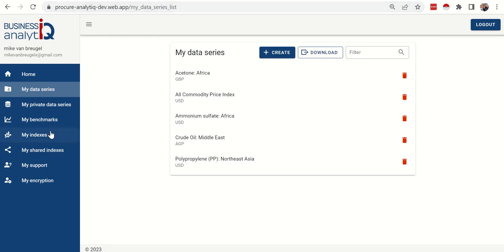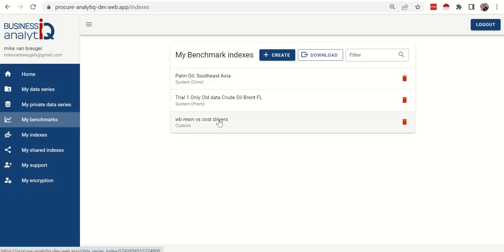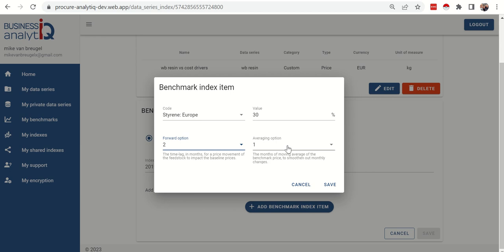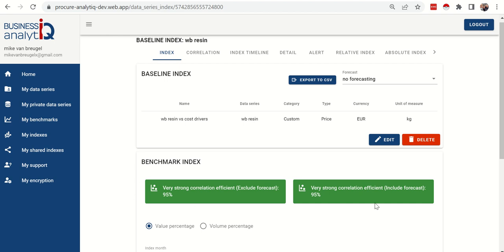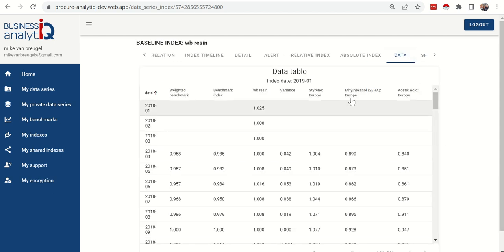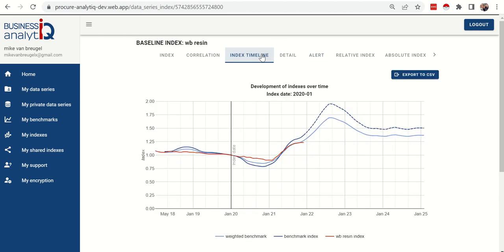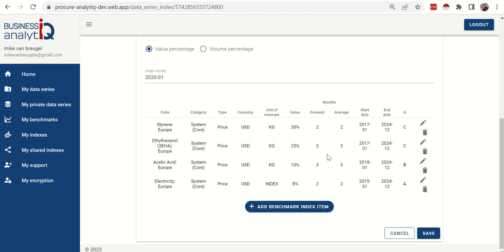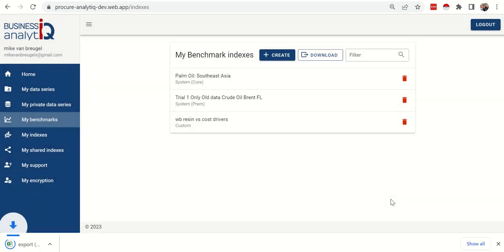Business Analytiq support: My Benchmarks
How to set up and interpret a benchmark in Business Analytiq